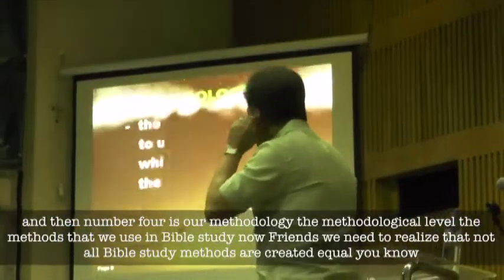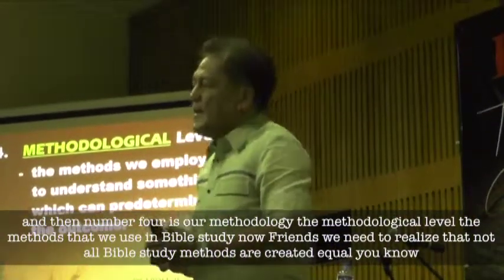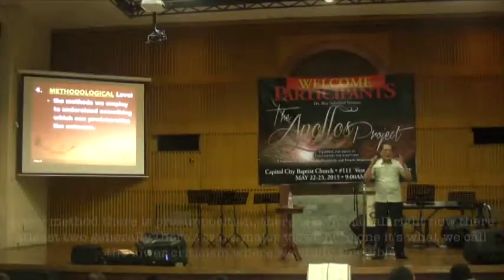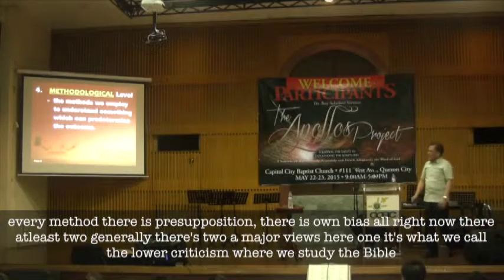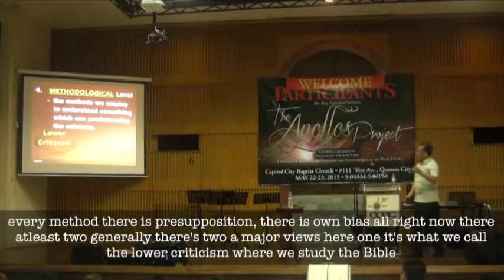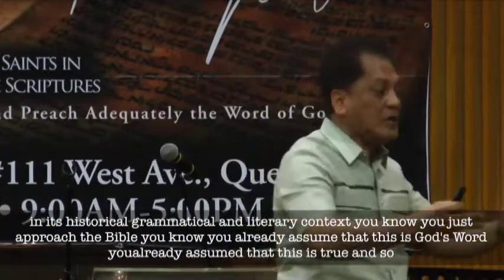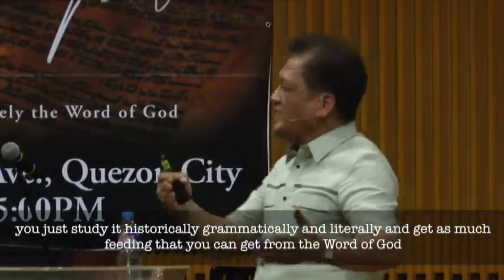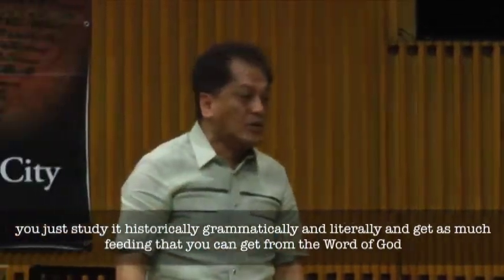03 AP Short Clips Methodological Level 4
The Apollos Project

* Equipping the saints in Expounding the Scriptures
* A Seminar on How to Study Accurately and Preach Adequately the Word of God

Speaker : Roy Salathiel Verzosa